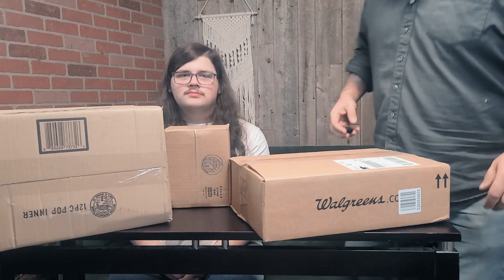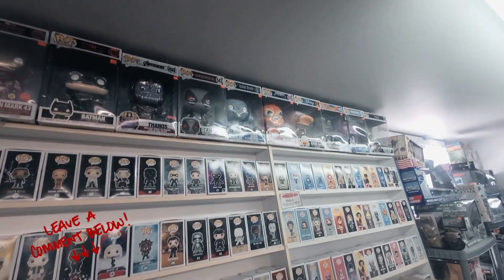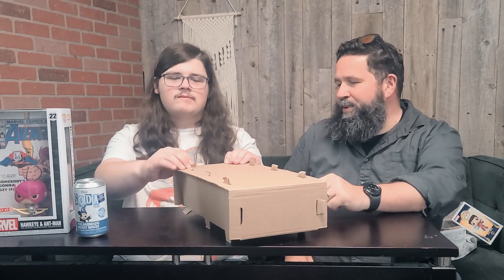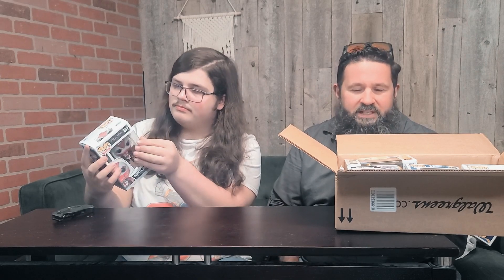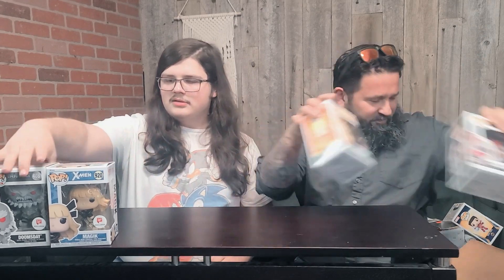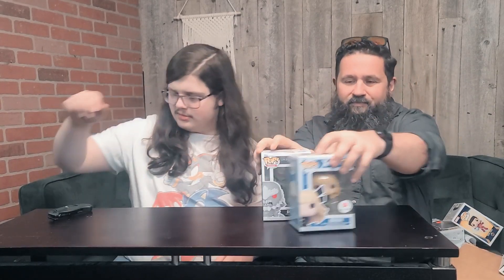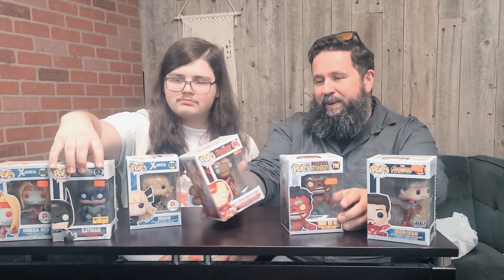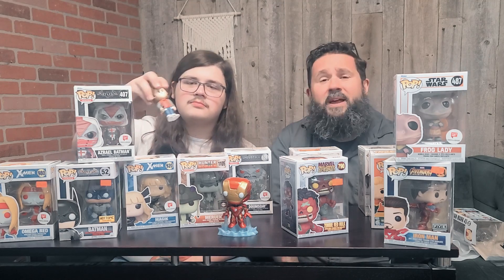Funko Hunting at a flea market and unboxings of exclusives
It's been a while since we hunted at the flea market .. so lets check that out .. and we have more unboxings to do including Exclusives and Sodas from Funko

Thanx for being here, our channel is for us to showcase our Funko Collection. We are collectors and not resellers and so you will see us show off what We want and look for. We will resell or trade in the ones we don't want that come in mystery boxes and such, but we are here to have fun!